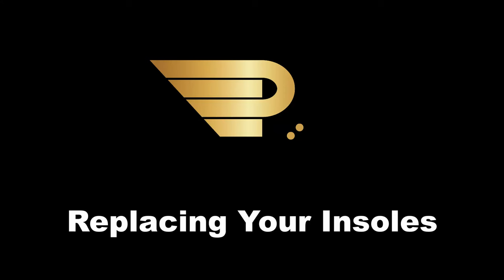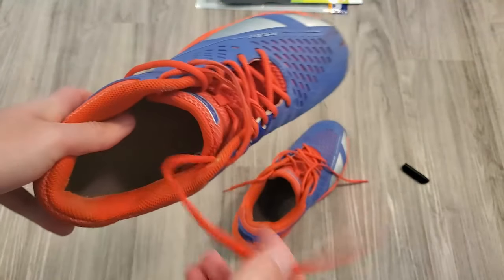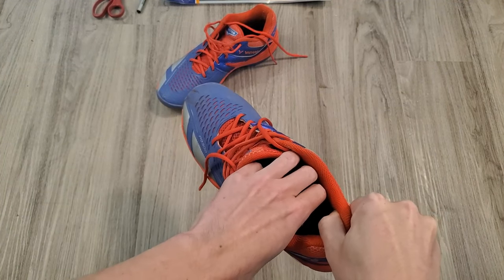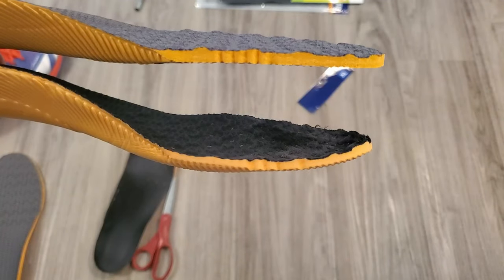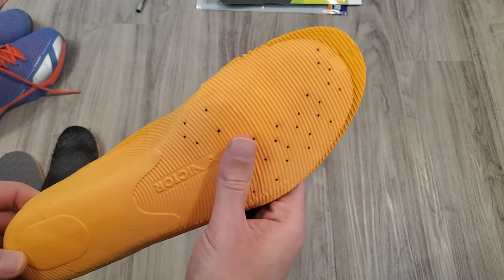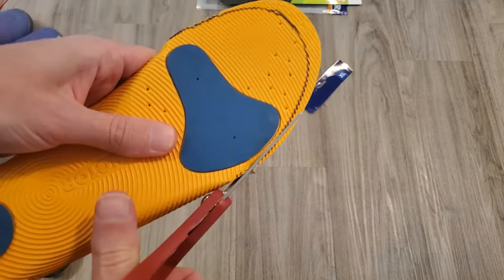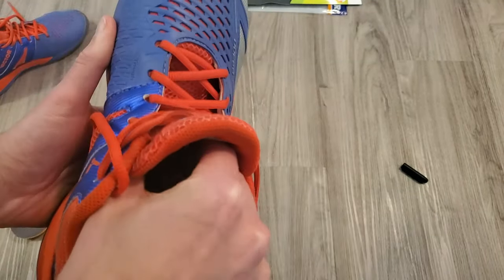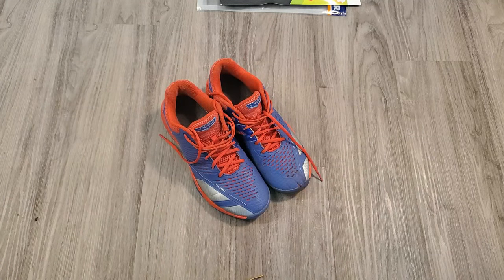How to Replace Insoles - Quick & Dirty Method